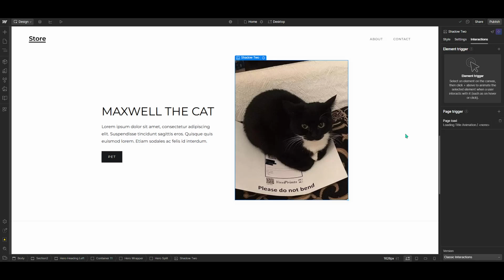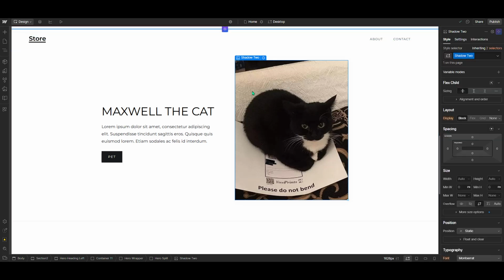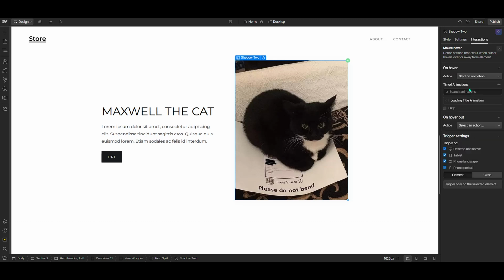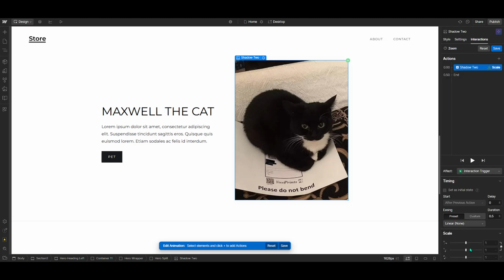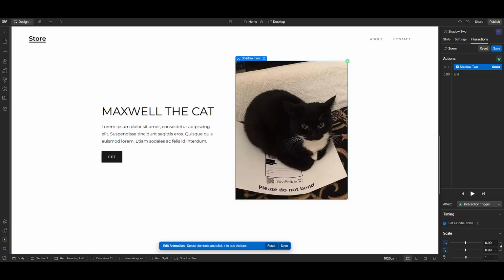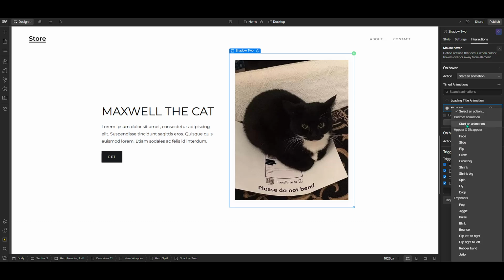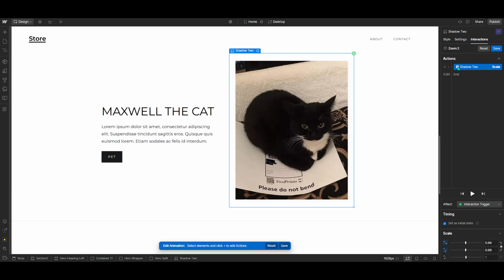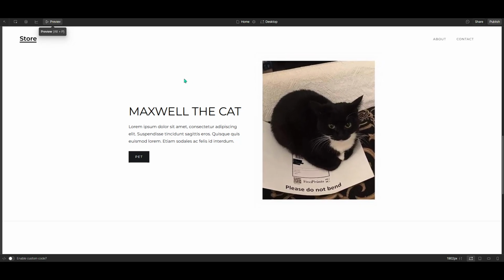Webflow: How to Create a Zoom-In on Hover Interaction (No Code Needed)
In this video, I’ll show you how to create a zoom-in on hover interaction in Webflow using native interactions and transform scale. Perfect for adding depth and interactivity to images, cards, buttons, or sections—no code required!